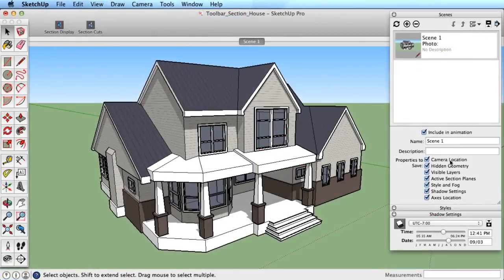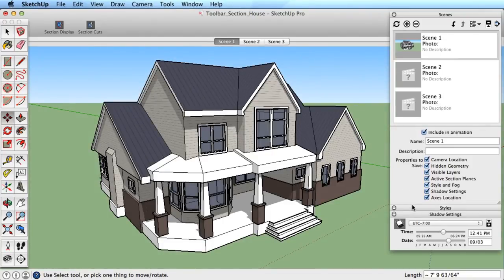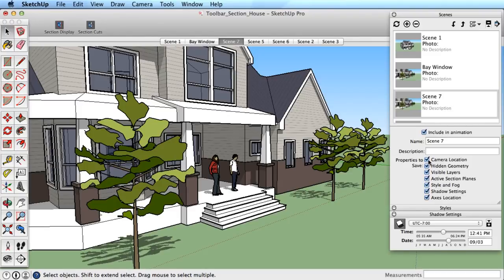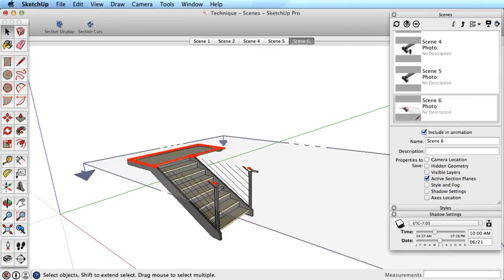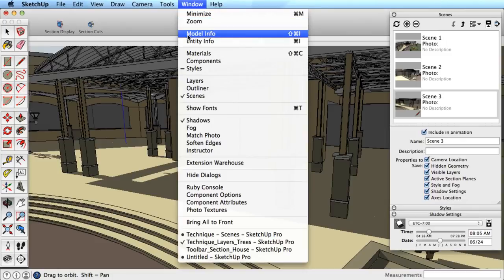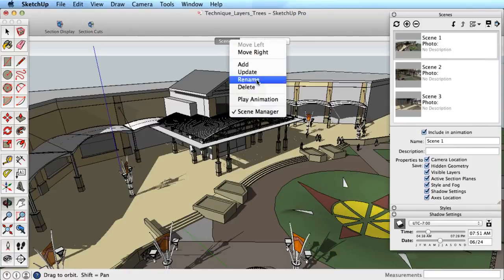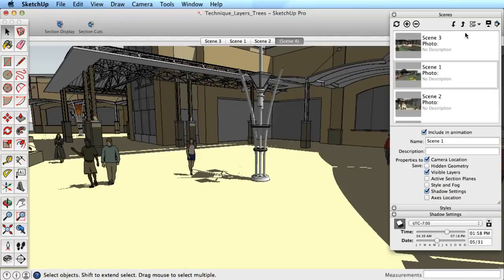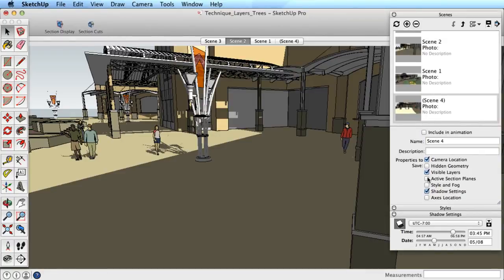SketchUp Training Series Scenes